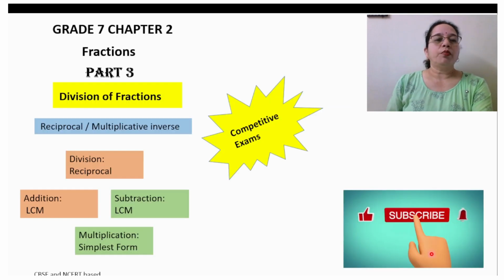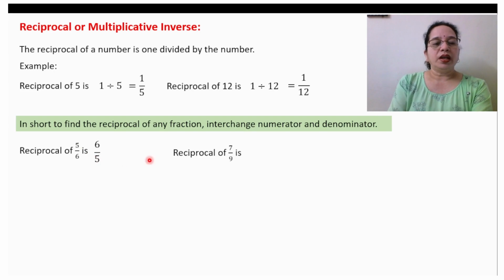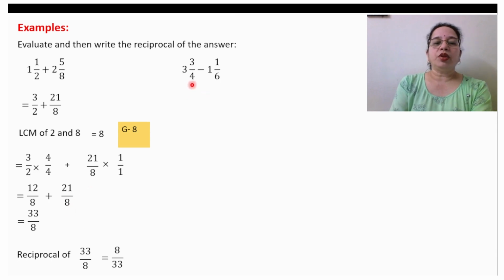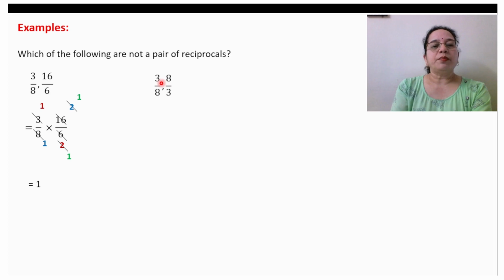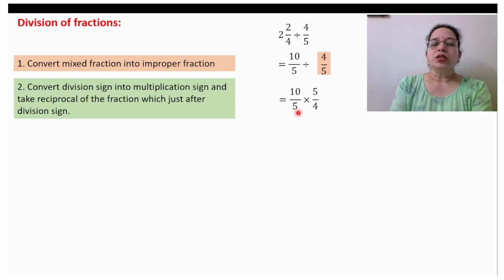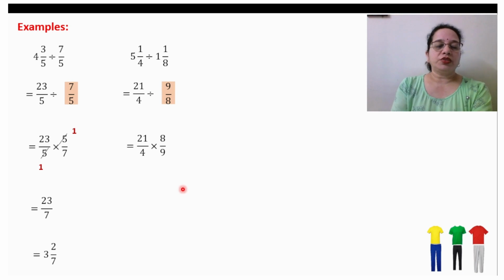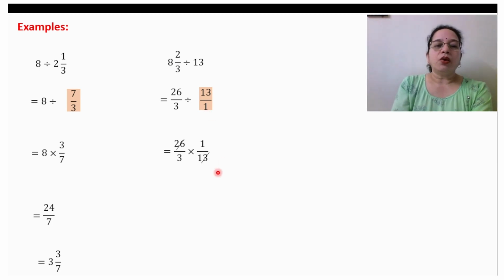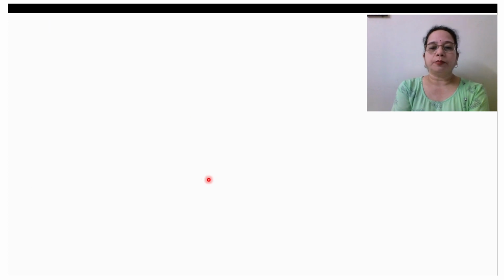Fractions: Reciprocal & Division Concepts | Grade 7 Math | Competitive Exams | Numerical Aptitude.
"Master Fractions: Reciprocal & Division Concepts | Grade 7 Math | Ace Competitive Exams - Bank, Railways, MBA | Numerical Aptitude Made Easy!"
Grade 6 Chapter 7 Fractions
Grade 7 Chapter 2 Fractions
Hi,
About this video:
 Friends in this video you will learn about Concept of Reciprocal/multiplicative inverse and Division of fractions
Welcome to my comprehensive math tutorial for Grade 7 students! In this engaging video, we delve into Chapter 2: Fractions, focusing on two essential concepts - Reciprocal and Division of Fractions. Whether you're preparing for competitive exams such as bank, railways, MBA, or simply looking to enhance your numerical aptitude, this tutorial is tailored to meet your needs.
Understanding fractions is crucial at this stage of your academic journey, and I am here to make it easier and more enjoyable for you. I will explain you  the Reciprocal concept, helping you grasp the fundamental principles effortlessly. Moreover, we explore the Division of Fractions in a step-by-step manner, providing clarity and boosting your problem-solving skills.
So, whether you're a Grade 7 student eager to excel in math or someone preparing for competitive exams requiring a strong math foundation, this video is your gateway to success. Hit the play button now and embark on your math journey with us! Let's conquer fractions together!

Part 2 Grade 6, 7: Simplest Form/ Lowest Term, Mixed into Improper, Proper into Mixed, Unlike into Like Fractions

Part 7 Grade 6, 7: Addition and Subtraction of Fractions

Grade 6 Chapter 5 Understanding Elementary Shapes – 5 videos